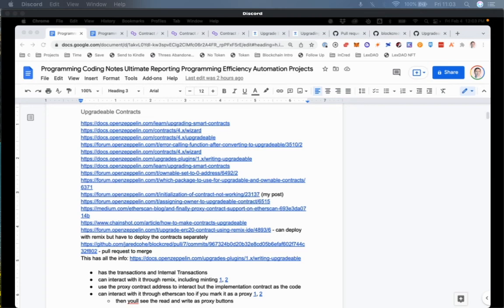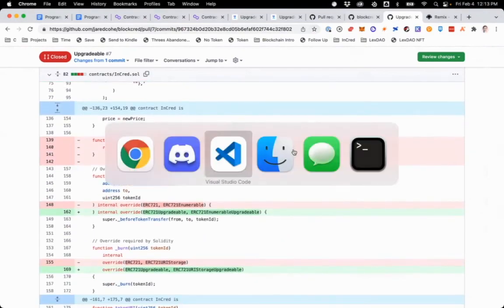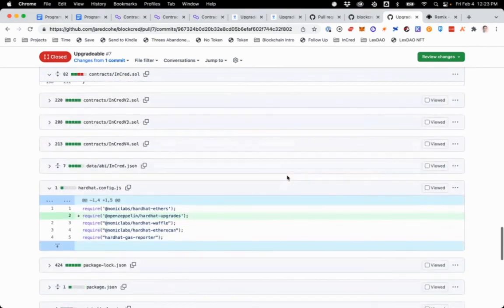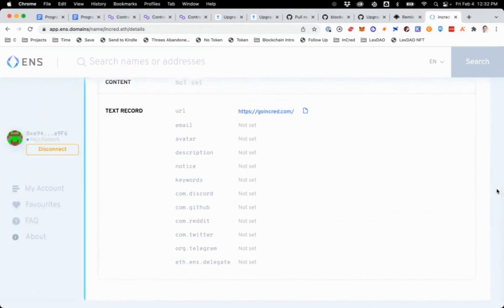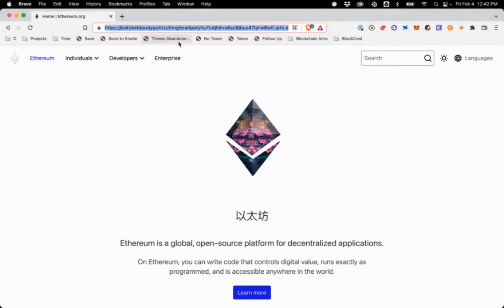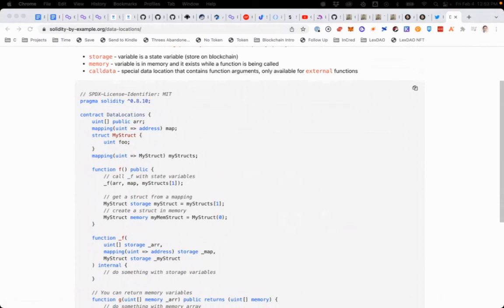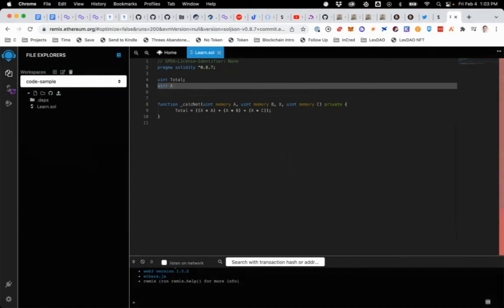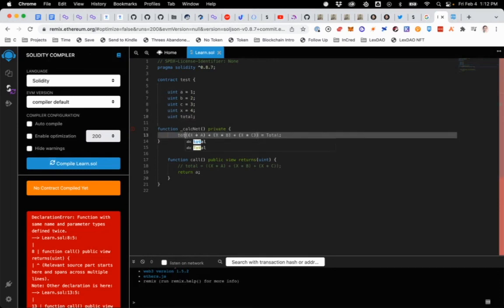Introduction to Upgradeable Smart Contracts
Basics on how to build an upgradeable smart contract using hardhat and openzeppelin.